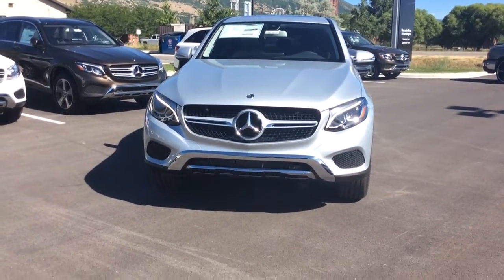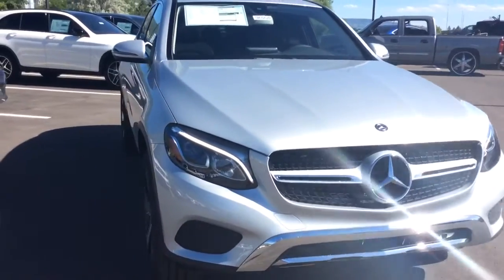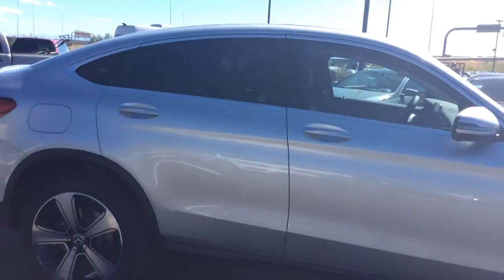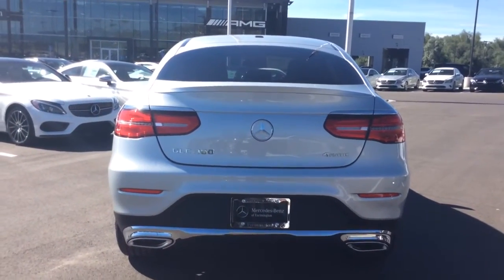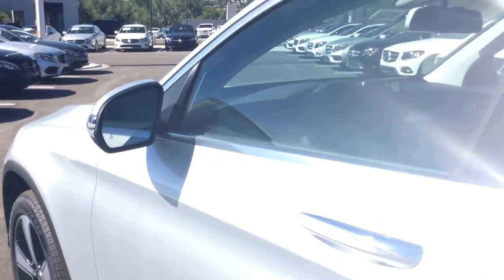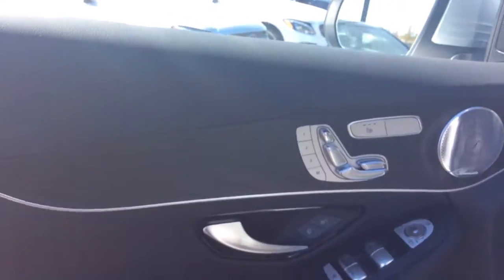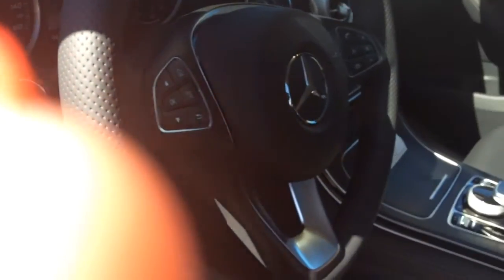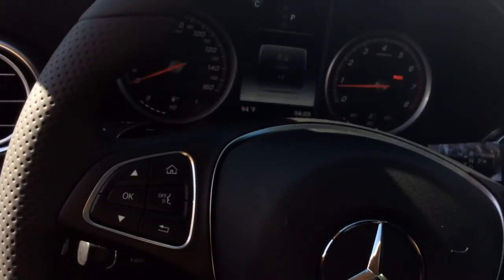2017 Mercedes-Benz GLC Coupe from Heather